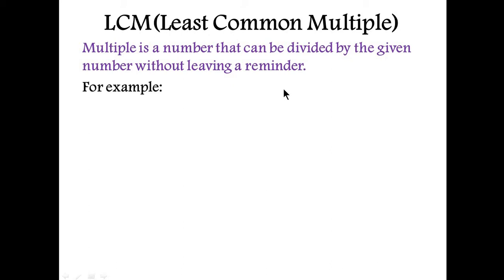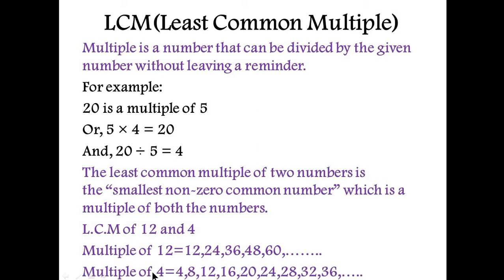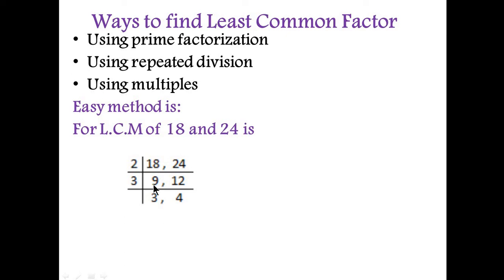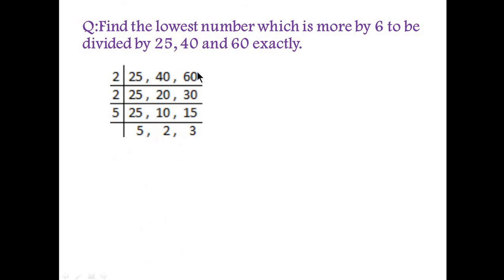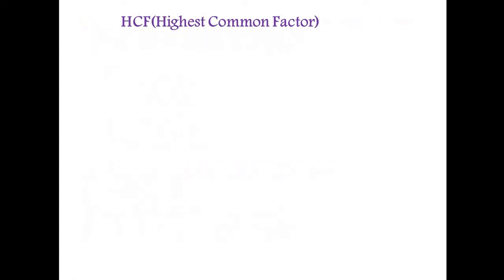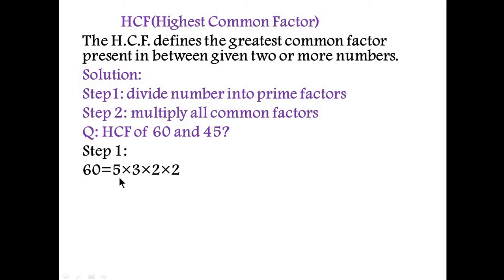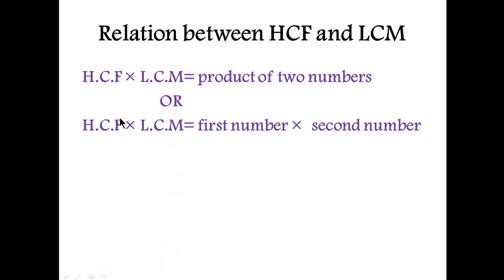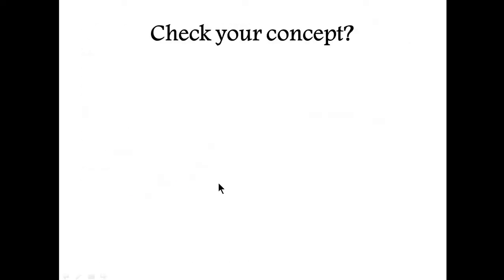L.C.M and H.C.F and relationship between H.C.F and L.C.M/ NTS GAT General/M.R Educational Channel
This video is related to finding the L.C.M and H.C.F and the relationship between both.